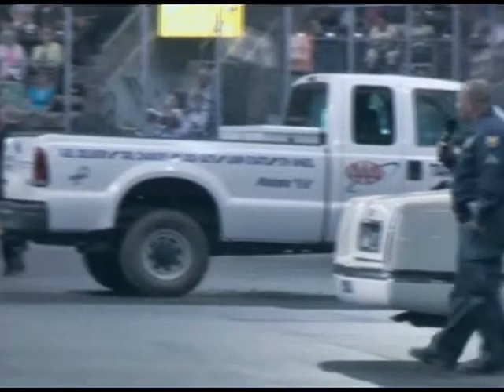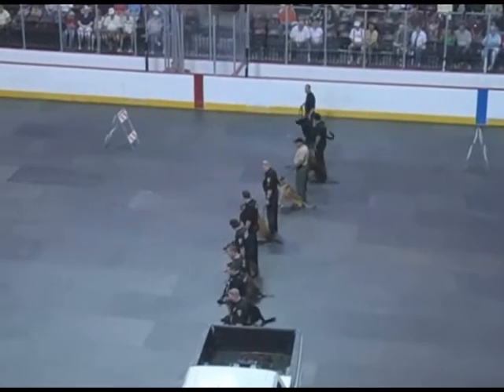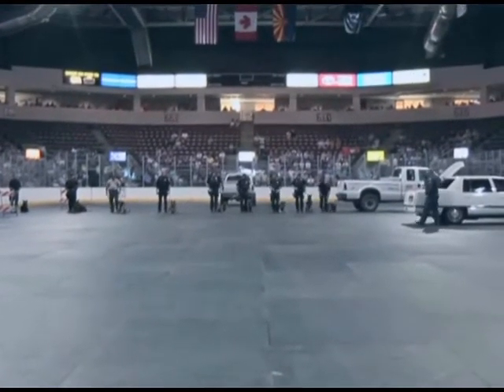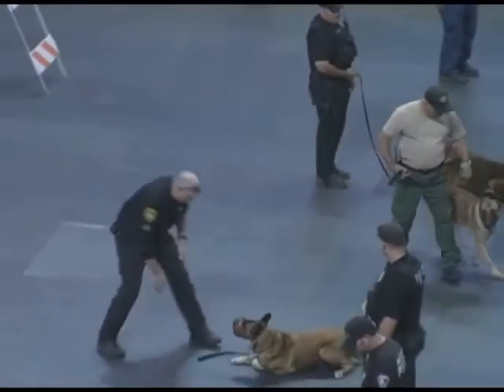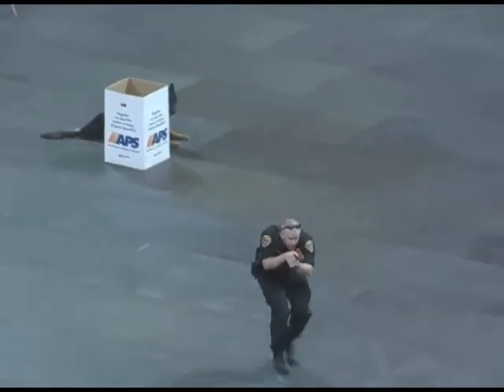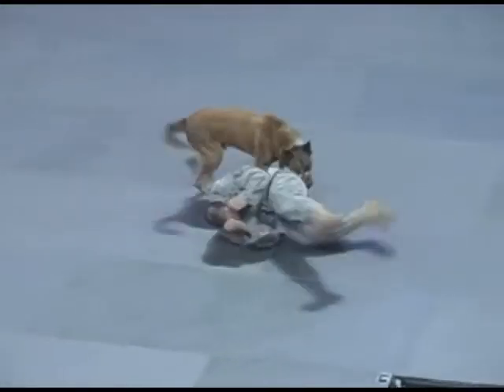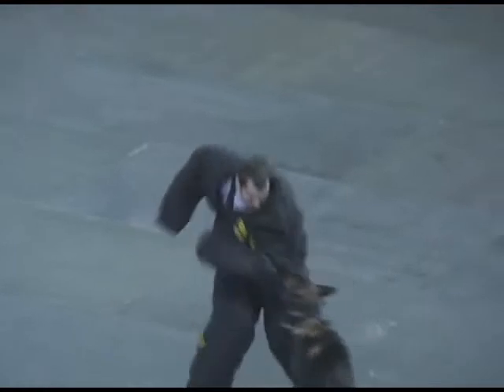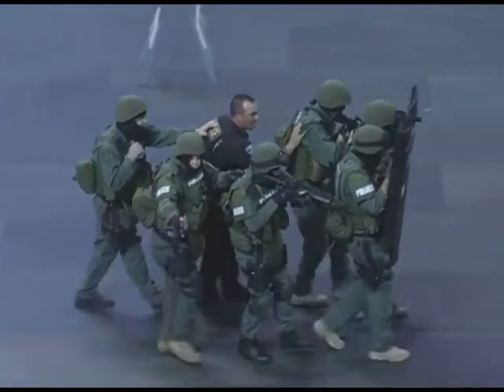Arizona K-9 Conference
K9 dogs and their handlers demonstrate scenarios for the public at the first ALECA conference held in Prescott Valley, Arizona!